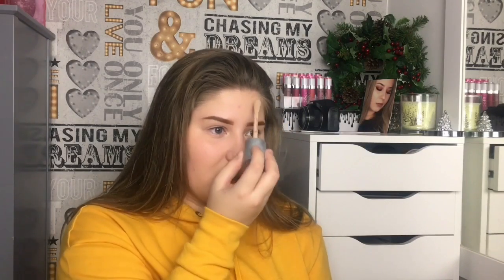NEW* RIMMEL LONDON FINNISH 25HR BRETHABLE FOUNDATION | Review & Wear test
In today’s video I am reviewing the new foundation that Rimmel London came out.

So I hope you enjoy this video and like this video if you liked it and comment down below what other videos you would like me to do and subscribe to my channel for more videos.

PRODUCT LIST:

- MUA vanishing cream primer
- Rimmel London Lasting Finnish 25HR Breathable Foundation

Title: RetroVision - Campfire - NCS - Release